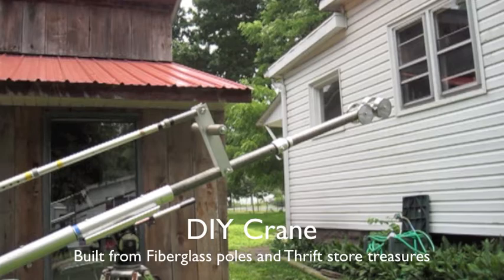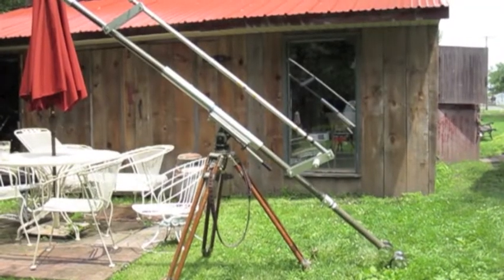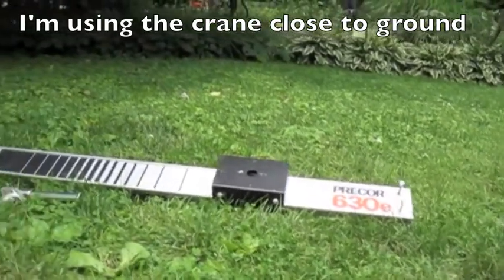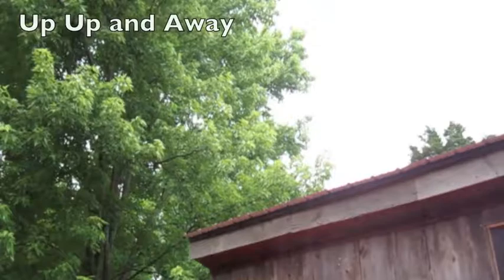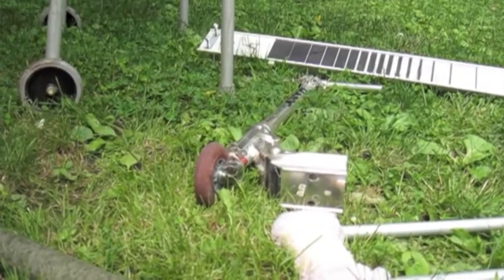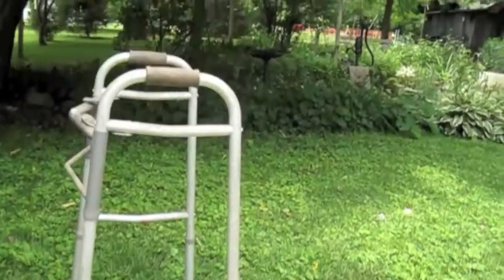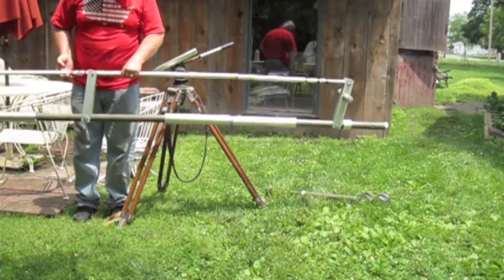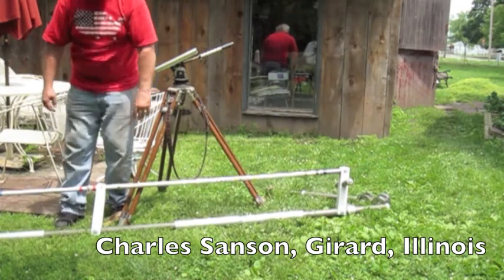DIY Camera crane from Salvation Army store items Girard State Illinois Canon camera t2i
This DIYcrane was constructed from a kids scooter, an invalids walker, two crutches, an exercise machine and Army surplus fiberglass poles bought off of E-bay. It is portable, and can be disasembled into for four foot sections by removing for wing nuts. It glides smoothly vertically and horizontally. It cost approx. fifty dollars for the parts and required a small drillpress, cut off wheeled grinder. I am convinced anyone with the desire could replicate its construction.